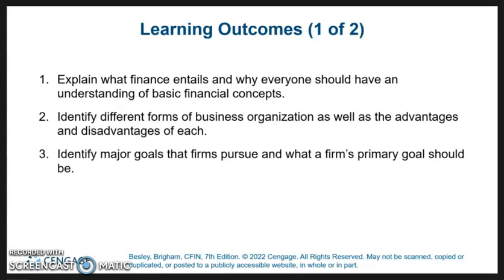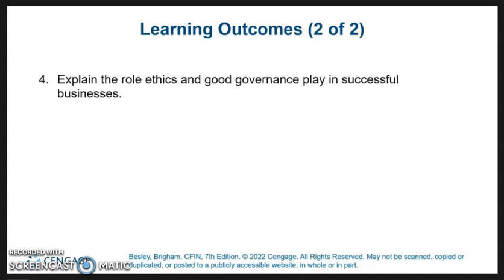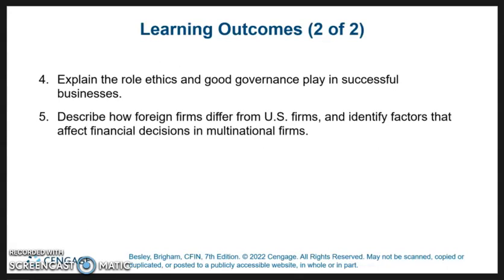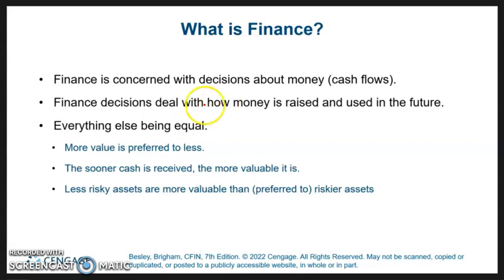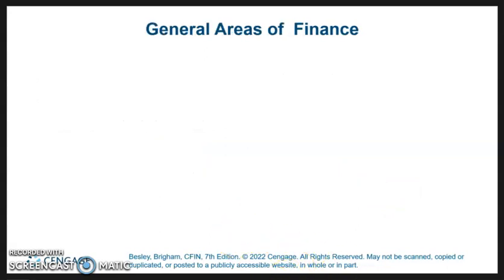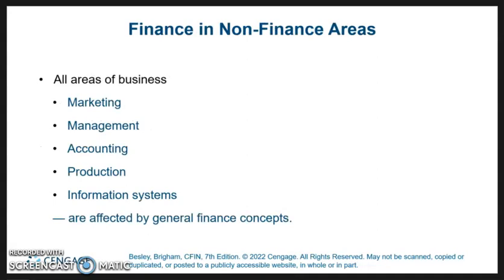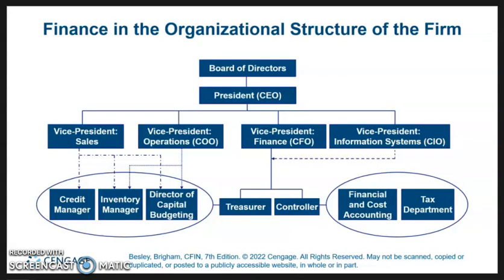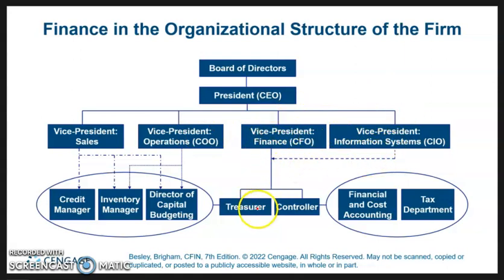Chapter 1 Lecture 1 CFIN7